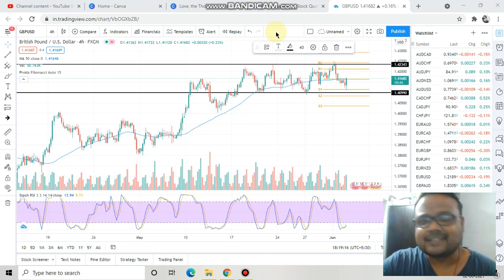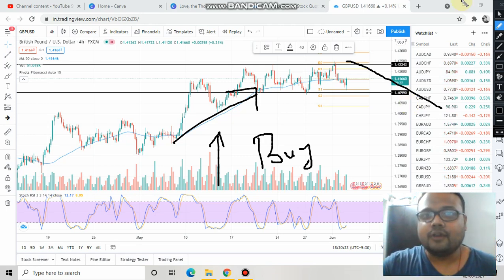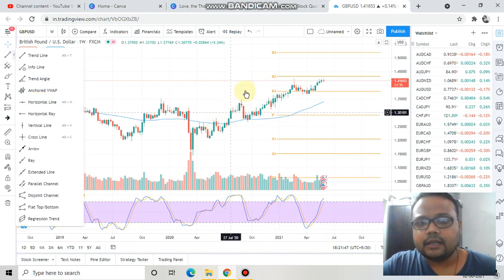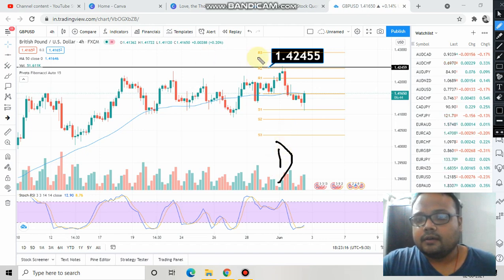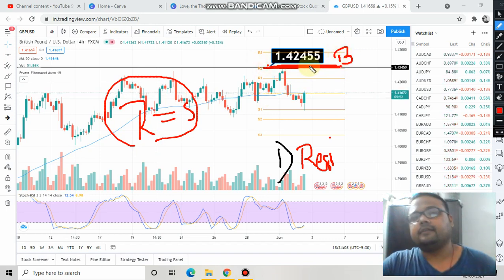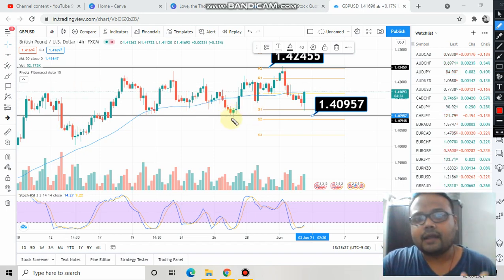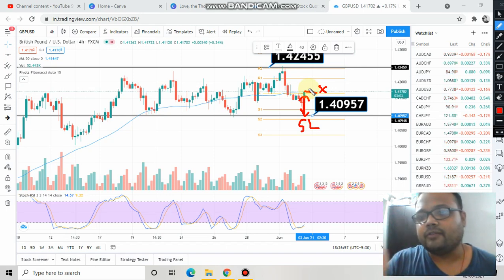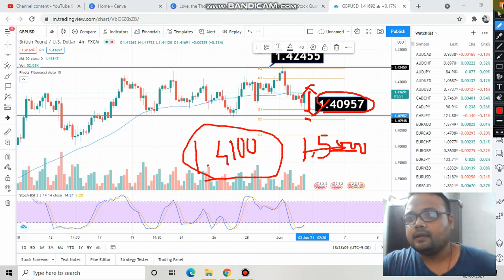GBP USD Analysis Today 3 JUNE 2021 | GBP USD forecast | GBPUSD trading strategy today 3 JUNE 2021